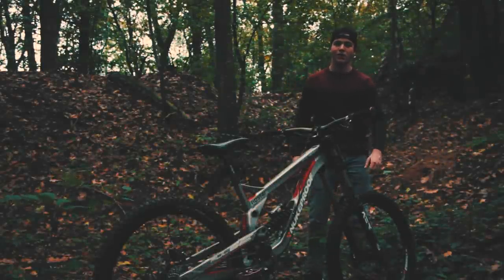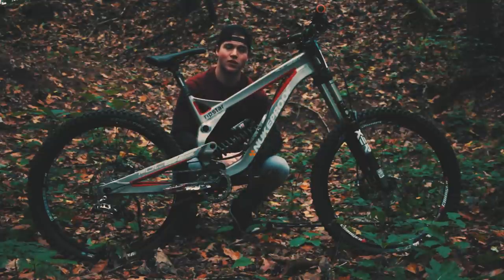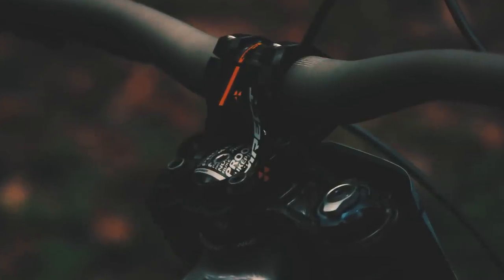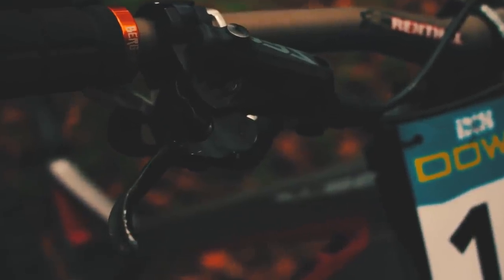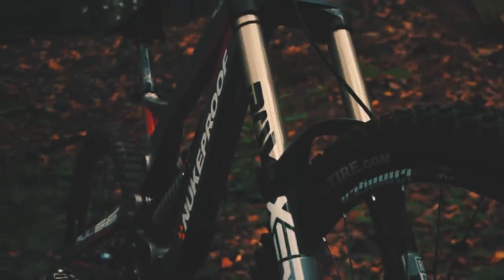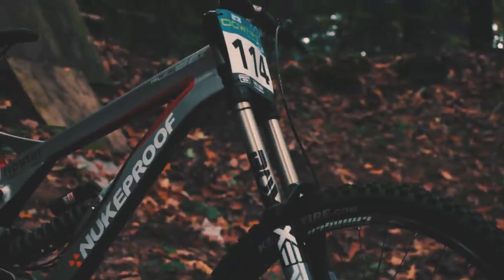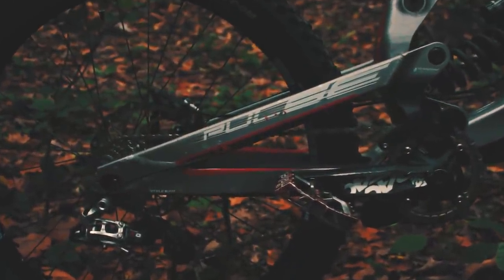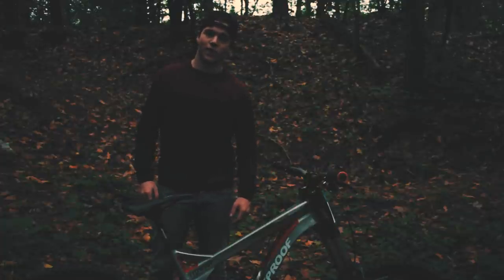Tristan Botteram - DH bike check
⚔️Finally! Check out my Downhill machine i've been using for the 2017 GDC & EDC!

If you want to receive a message in your mailbox when i upload a new video?

► Songs: Joakim Karud - dizzy & Noclu - Oh My

► Rider: Tristan Botteram

Hey.. i'm Tristan Botteram, 16 Years old Dirt, Downhill MTB Rider all the way from The Netherlands. I just like to capture my adventure of life riding my bike and having fun! On this channel you'll find high quality MTB Videos,  Webisodes,  Edits, Awesome RAW content & more.

Keep it 💯